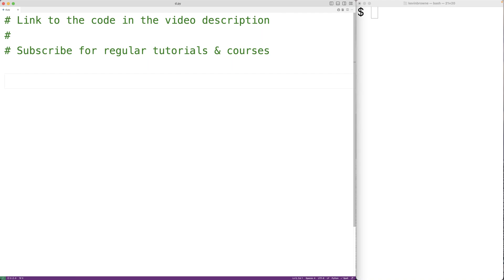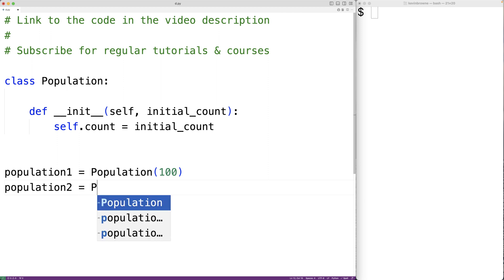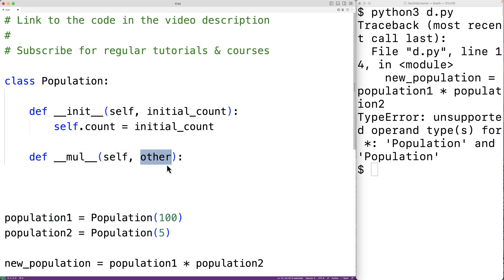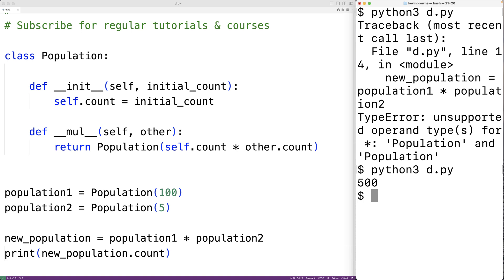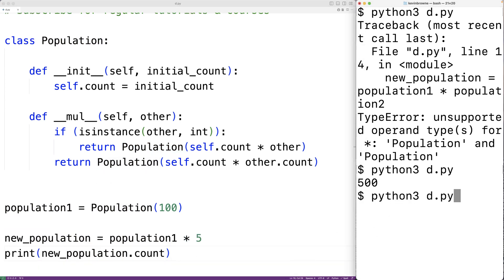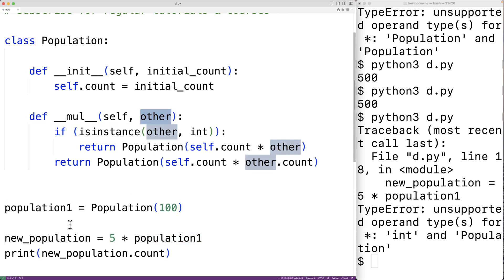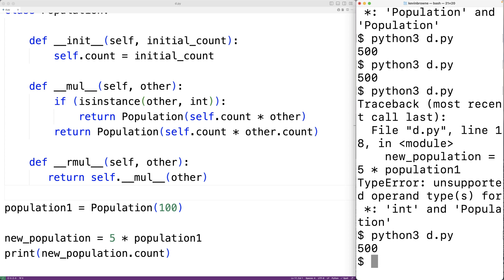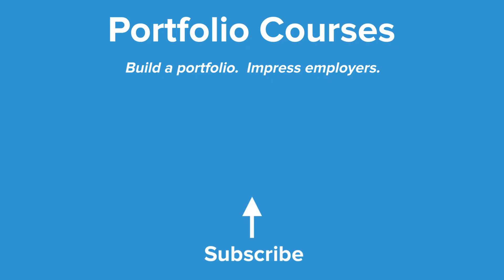Multiplication Operator Overloading With __mul__ __rmul__ | Python Tutorial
How to use the __mul__ and __rmul__ magic methods (i.e. dunder methods) in Python to overload the multiplication operator (*) for different class types.  Source code to build a portfolio that will impress employers!